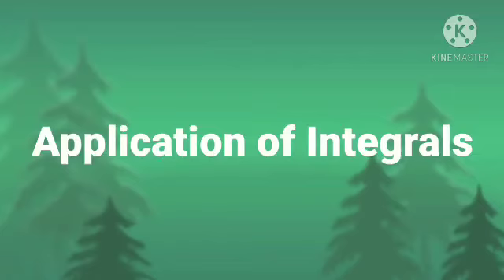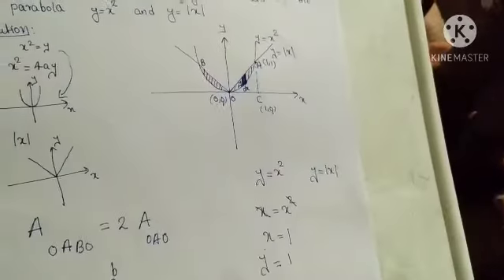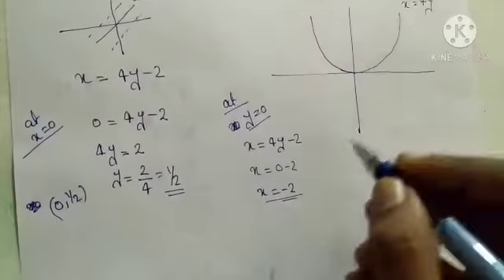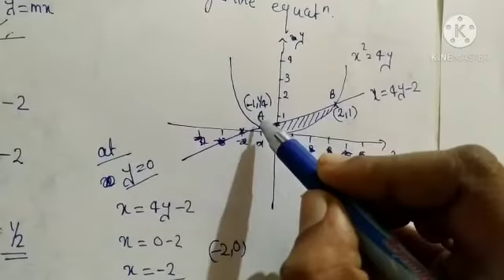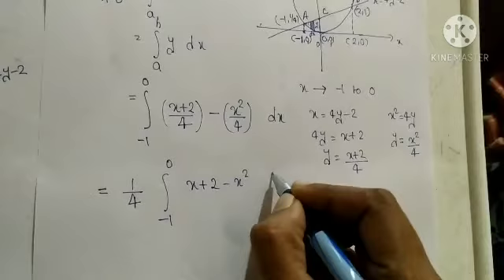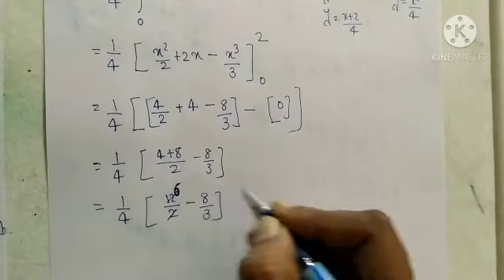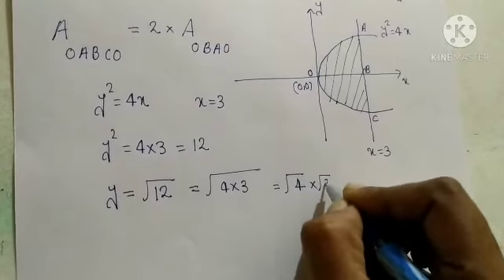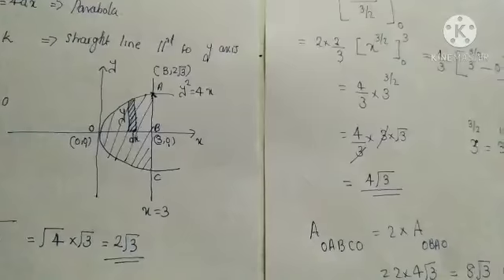Applications of Integrals- Problems